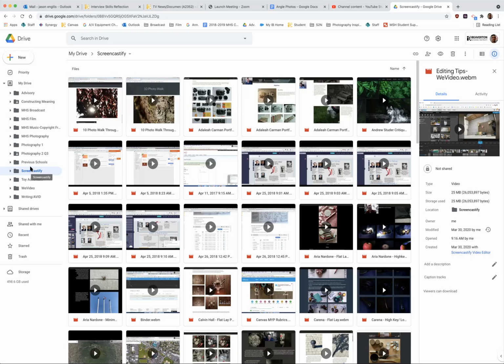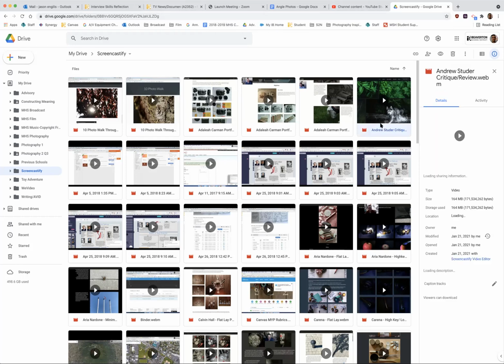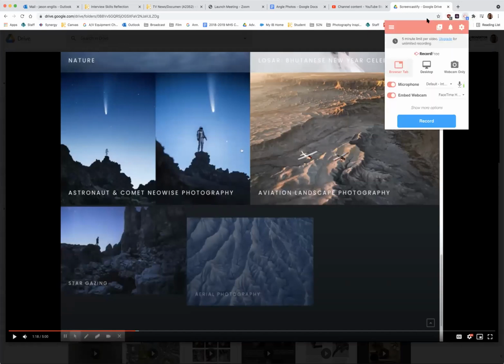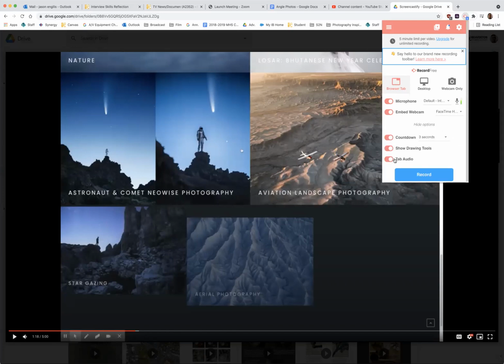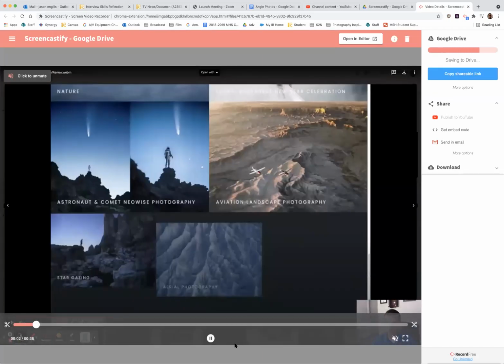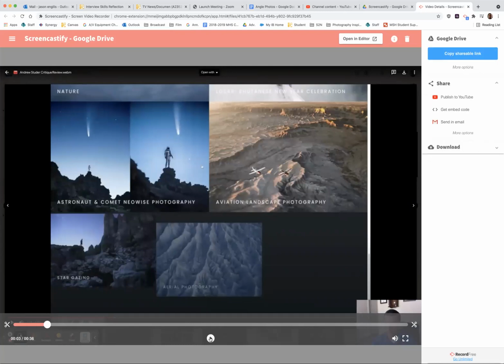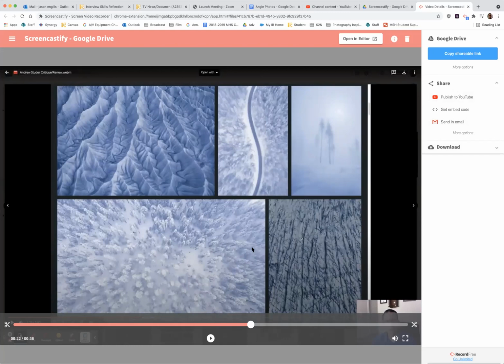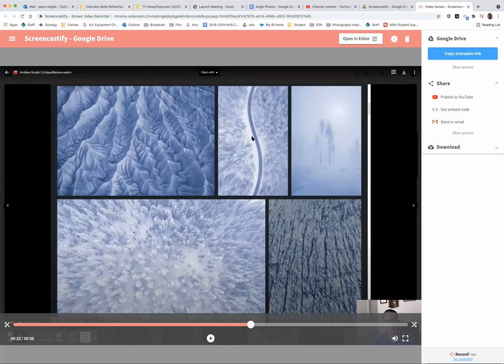Screencastify for Interview Reflection